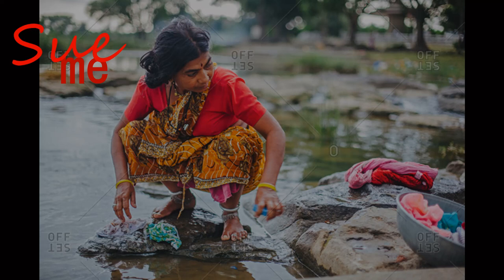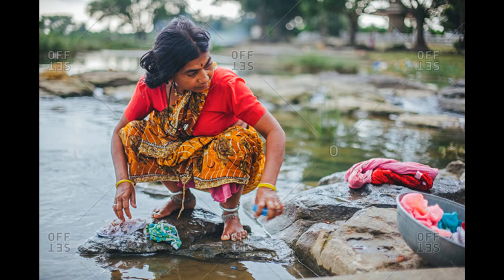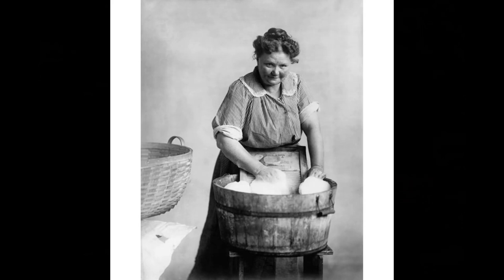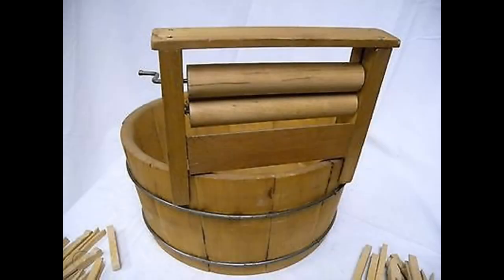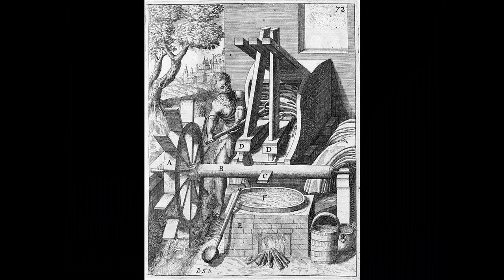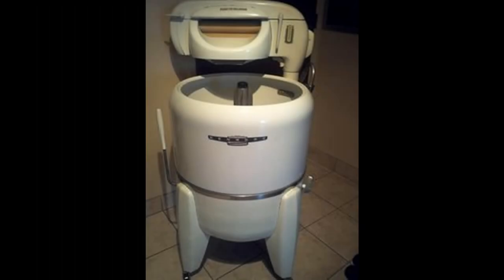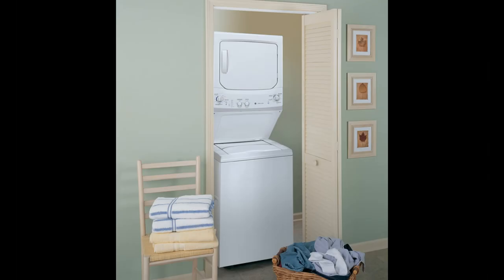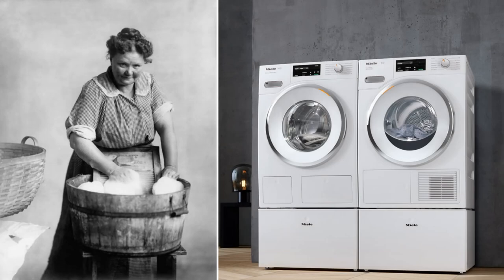Washing Clothes from Antiquity to Present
Tidbit tray hardware:
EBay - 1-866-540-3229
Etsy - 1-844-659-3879